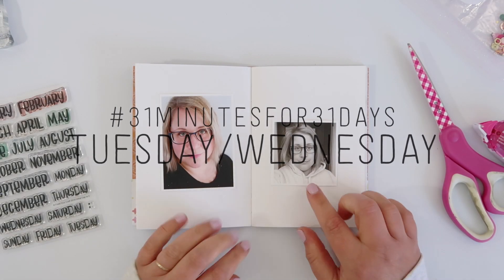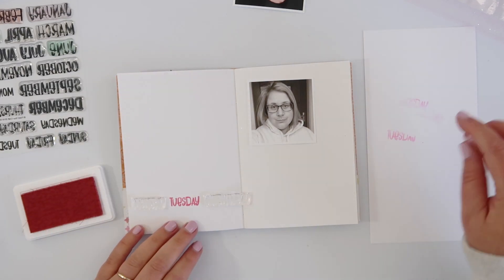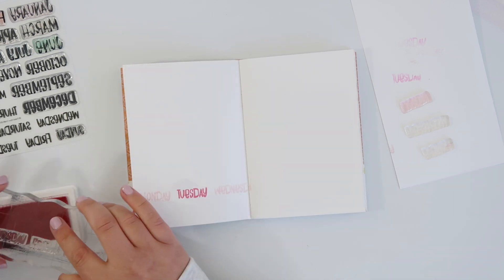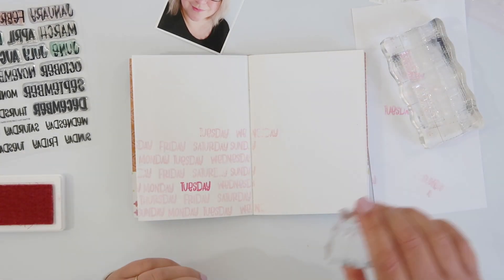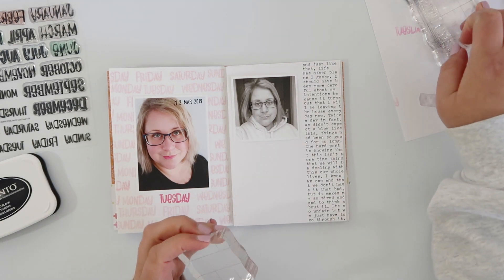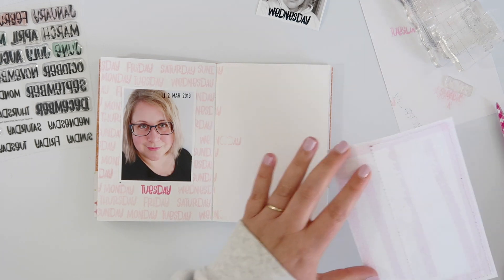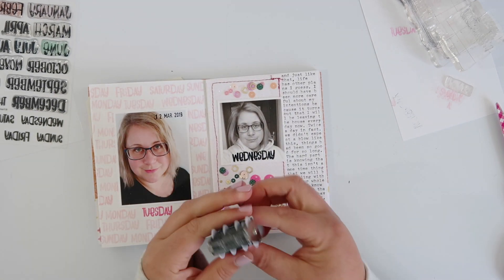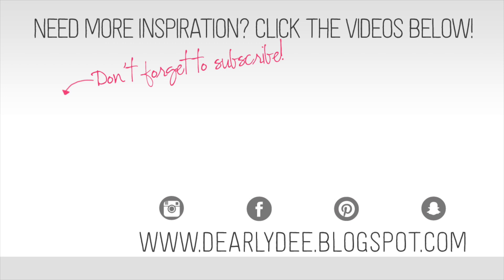Mini Pocket Page Notebook // 31Minutesfor31days // Tuesday and Wednesday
A spread of two days that really illustrates the ups and downs of life.

Don't know about 31minutesfor31days?

MY MOST USED SUPPLIES:
Black Ink: Memento Tuxedo Black
White Ink: Brilliance Moonlight White
Printer: Canon Pixma MG3560
Photo Paper: Canon Photo Glossy II
Printables Paper: Trophee 160gsm/210gsm in Snow